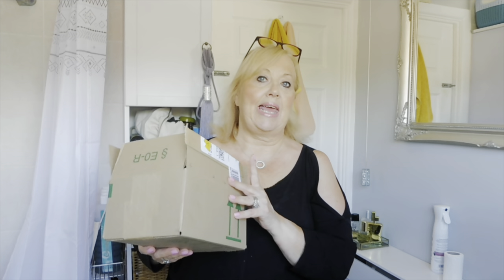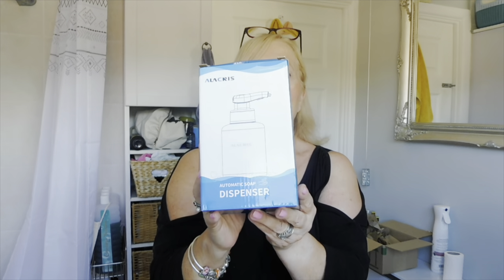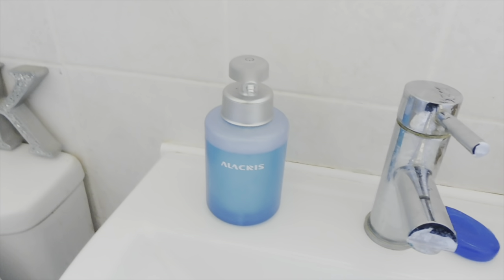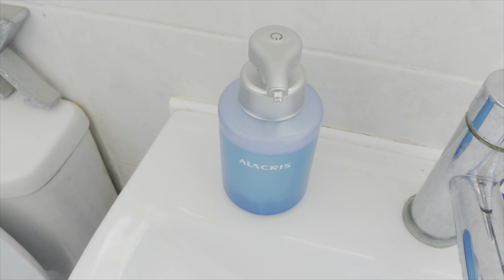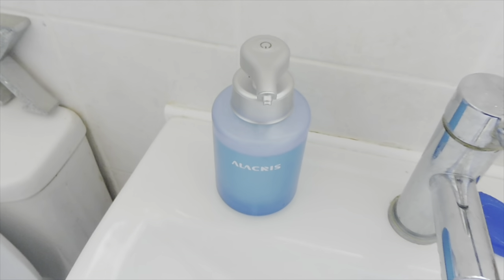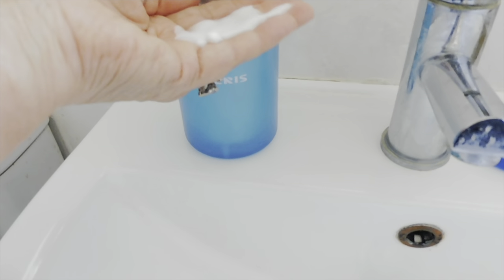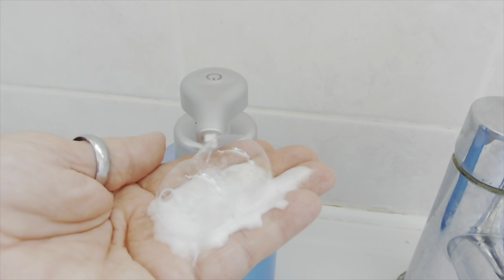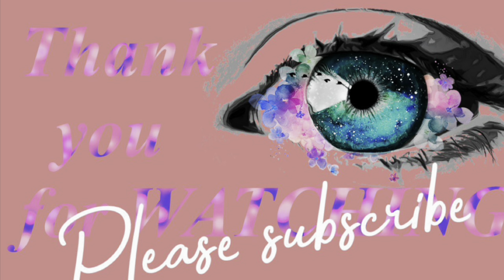AD/Gifted - With Discount Code - Alacris Automatic Soap Dispenser dexterity friendly and refillable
Welcome back to my YouTube channel thank you so much for joining me again, or if you are new to my channel thank you so much for clicking on my video, I hope you enjoy this video and consider subscribing to my channel.

Love Lesleyanne ❤️

This is the 10% OFF code: GCHWCAEF
Start Date: 07/06/2022 00:01 BST
End Date: 20/06/2022 23:59 BST

Item name
ALACRIS automatic foaming soap dispenser
Infrared sensor
0.25 seconds sensing time, 25mm more accurate sensing distance to prevent accidental touch.
Battery
Integrated built-in battery, don't worry about rusting anymore.
Usage time
Three months of normal use on a single charge.
Waterproof grade
IPX5

For 25% discount off your first order Enter LESLEYANNESPARKLE25 in voucher code

My Vinted Selling Page:-

Thanks To I Movie